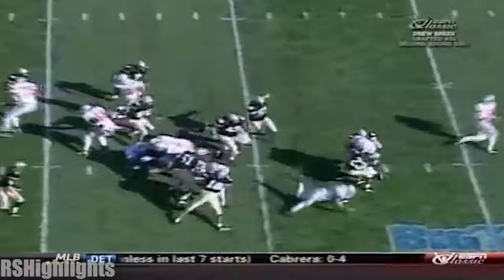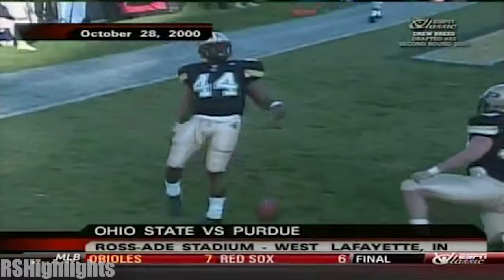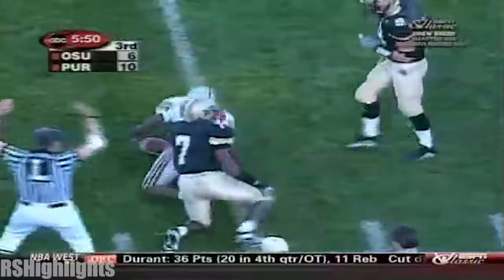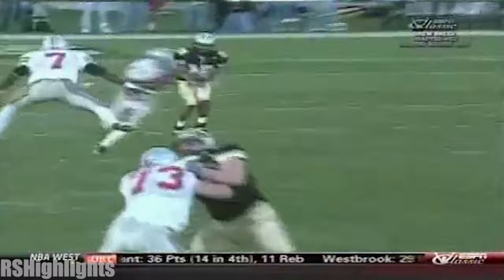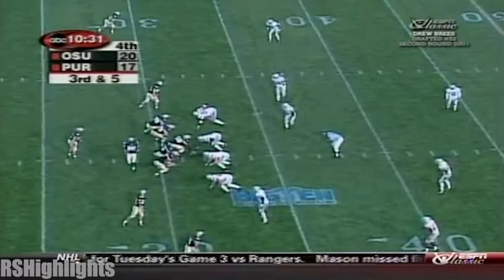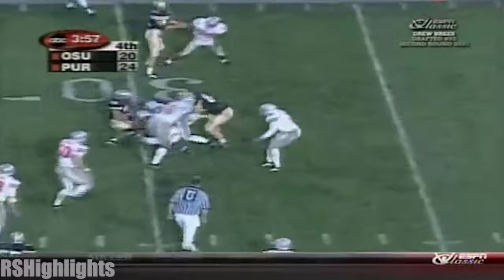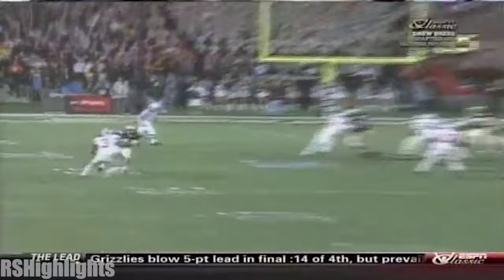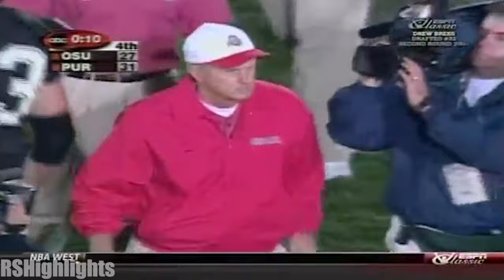The Time Drew Brees Shocked #13 Ohio State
Ohio state faced Purdue on the road in the 2000 season. In a crazy game Purdue QB Drew Brees would fight until the last few minutes. Brees threw a 64 yard touchdown pass to Seth Morales late in the fourth quarter to take the lead. On the following possession the Buckeyes would fumble and Purdue recovered it. This would seal the deal and Purdue won the game 31-27. Brees finished 39-65 for 455 yards and three touchdowns.

Comment suggestions for future videos and enjoy!